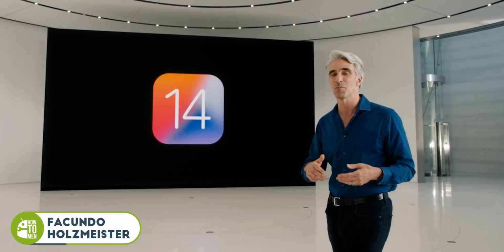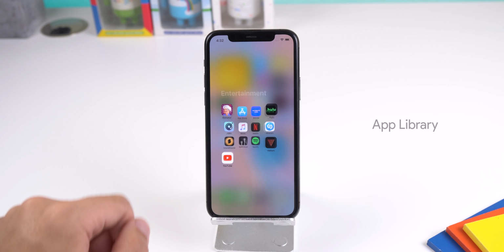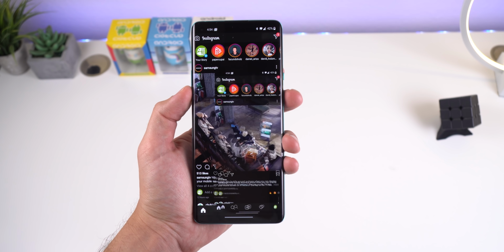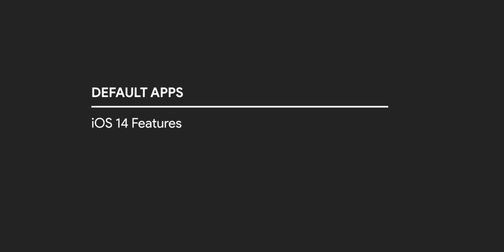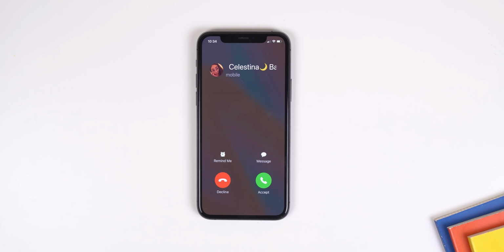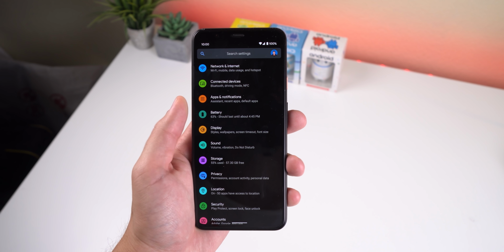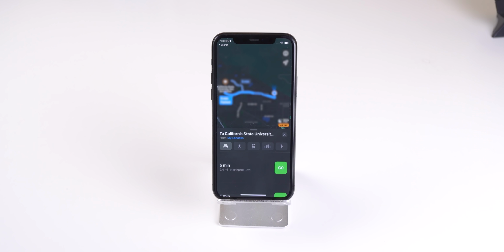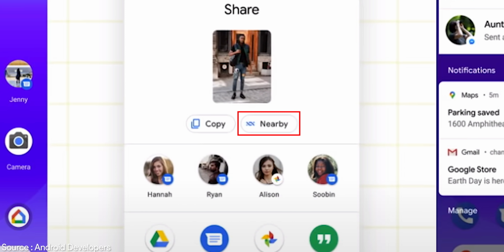Every Feature that iOS 14 borrowed from Android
iOS 14 just got announced at WWDC 2020 and it seems like a lot of the new features are grabbed from the Android 11 interface. Today we'll be discussing what those features are. Enjoy!